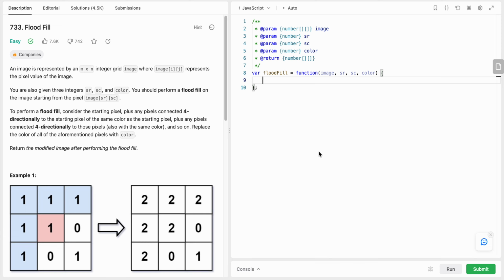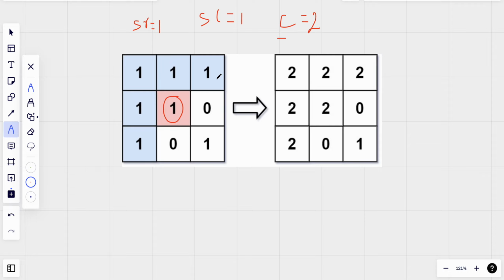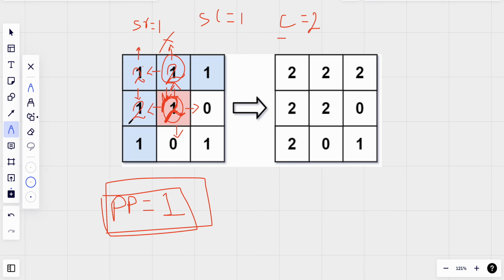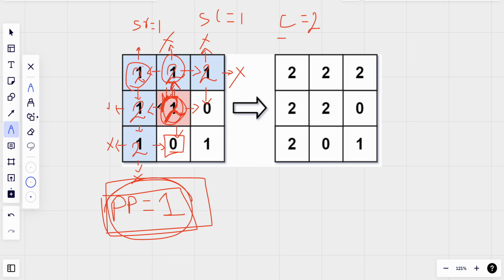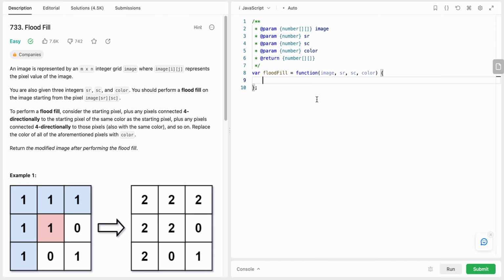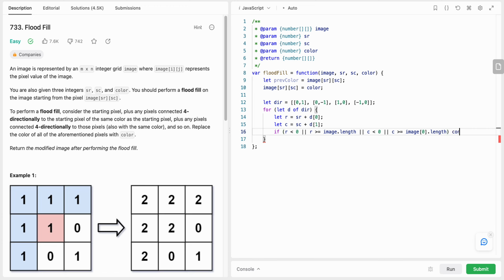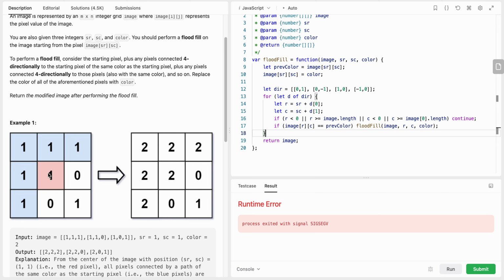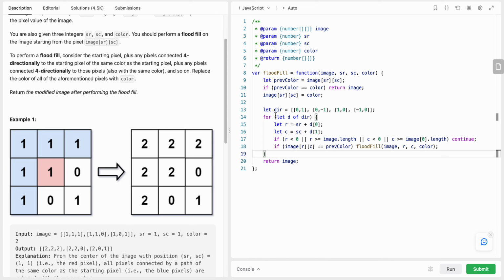733. Flood Fill | JavaScript | DFS | LeetCode Blind 75 | Easy Explanation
A beginner-friendly explanation for the leetcode blind 75 problem.